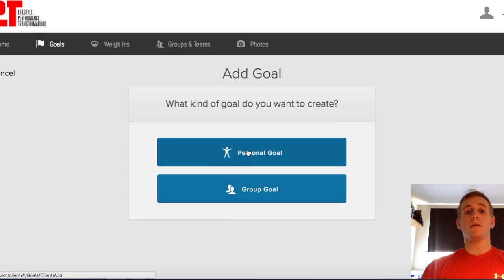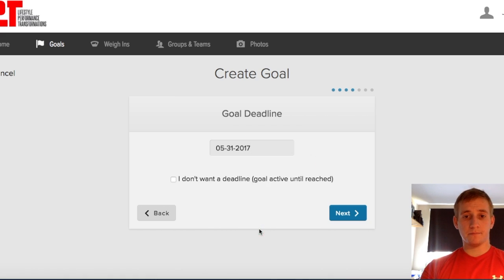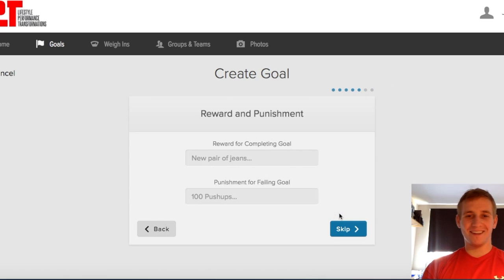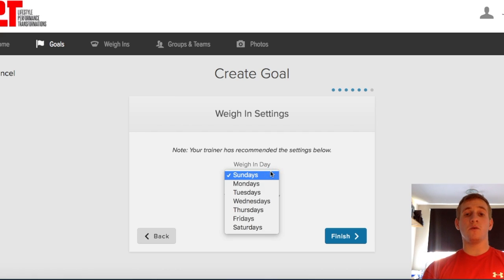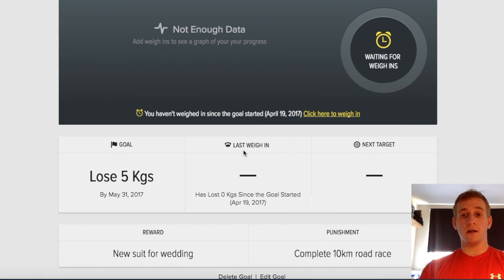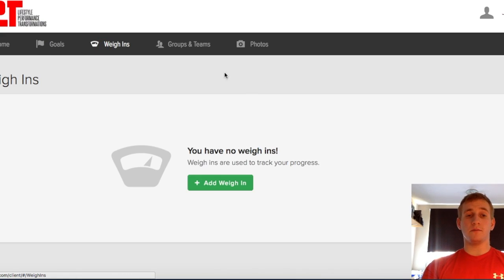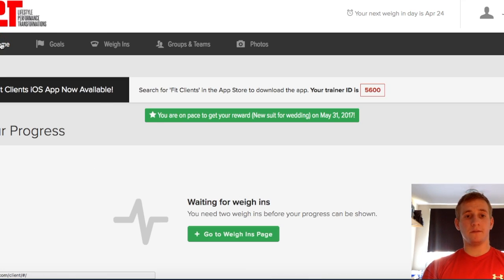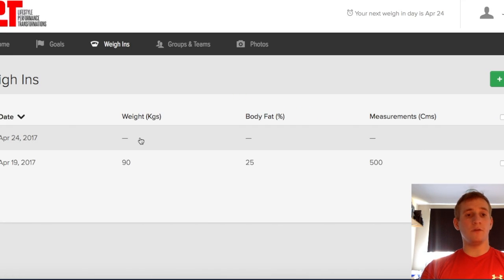FitClients Set Up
Visit: lpt.fitclients.com to set up your profile for Lifestyle Performance Trasnformations